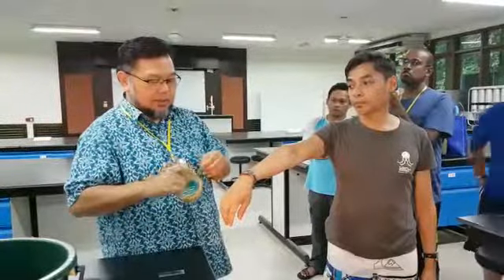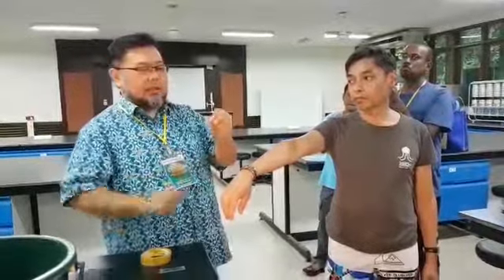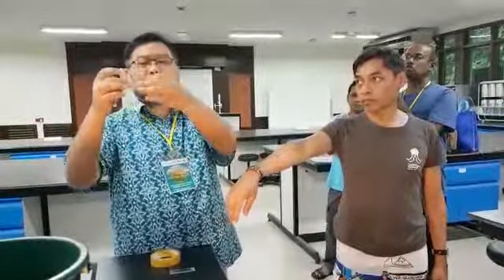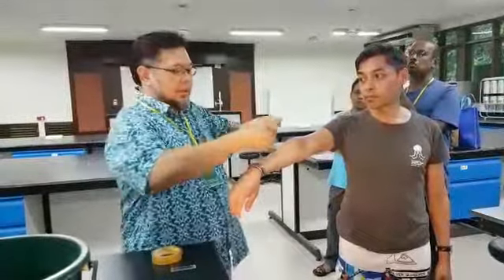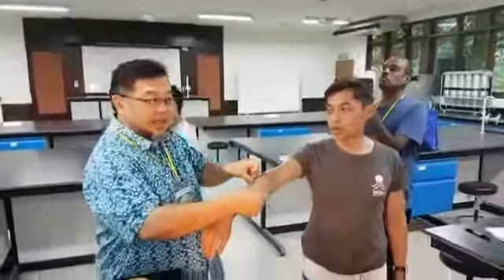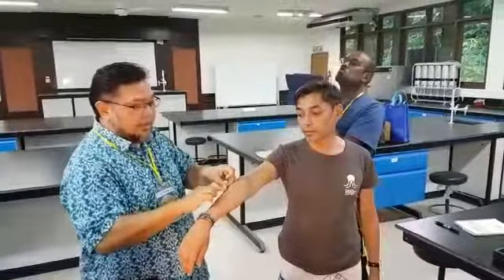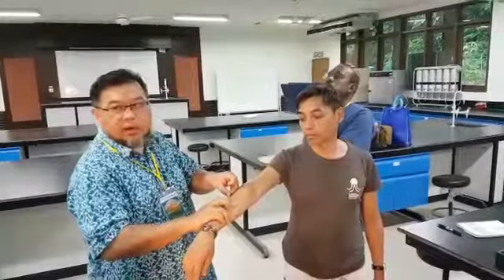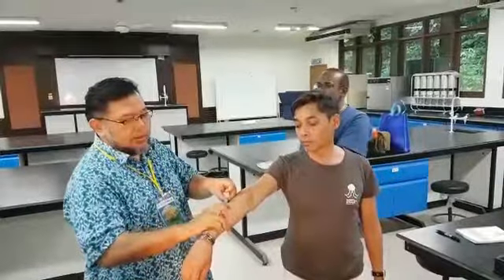Sampling nematocysts from jellyfish sting wound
IOC WESTPAC Harmful Jellyfish Project 2019

For the examination under microscope:
Step 1. Use 10x magnification to screen for nematocyst.
Step 2. Once viewed, switch lens to 40x magnification
Step 3. Take a picture with mobile phone camera through the ocular lens.

Note: to enhance the nematocyst visualisation, adjust the mobile camera lens to 2.5x magnification before taking the photo of the of the sample.